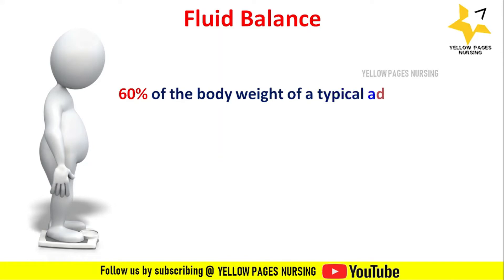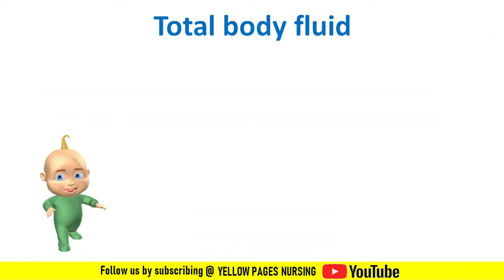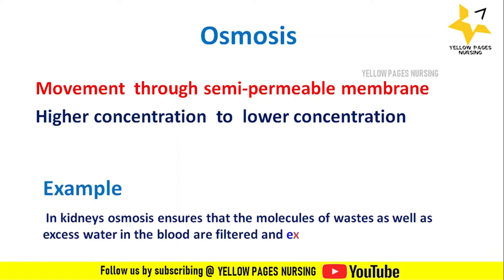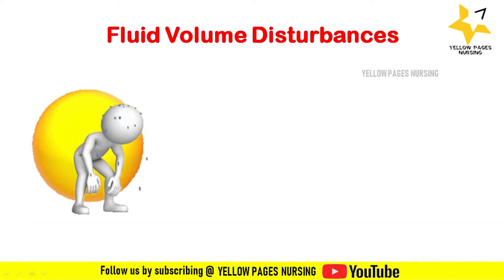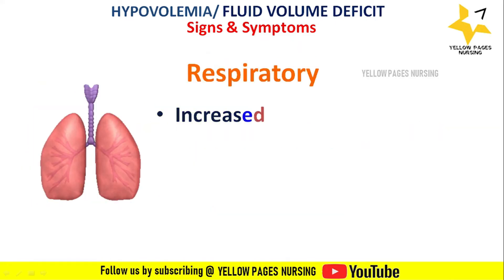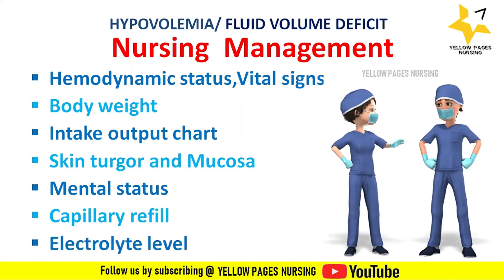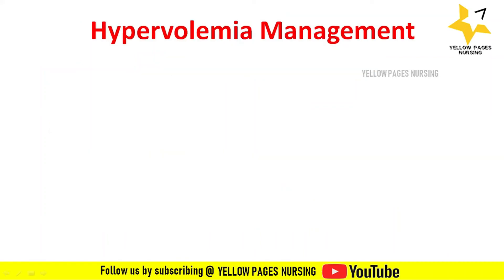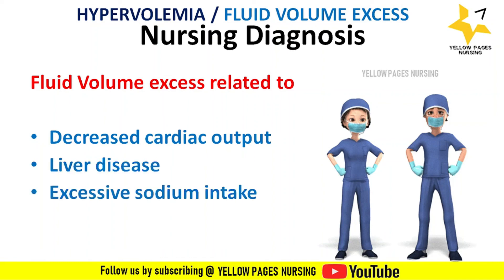Fluid & Electrolyte balance | Fluid volume excess & deficit | Medical surgical Nursing |NCLEX Review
Subject : Medical Surgical Nursing
                               Topic : Fluid and electrolyte balance
Fluid and electrolyte balance | Fluid volume excess & deficit | Medical surgical Nursing Part-1
Fluid and Electrolyte imbalance
Fluid balance
Total Body fluids
ECF and ICF
Average recommended Daily input and output of fluid
Body fluid transport
Organs - Fluid loss
Homeostatic Mechanisms
HYPOVOLEMIA
Fluid Volume Deﬁcit
CAUSES of Fluid Volume Deﬁcit or Hypovolemia
PATHOPHYSIOLOGY of Fluid Volume Deﬁcit or Hypovolemia
Signs & Symptoms of Fluid Volume Deﬁcit or Hypovolemia
Laboratory Findings of Fluid Volume Deﬁcit or Hypovolemia
Management of Fluid Volume Deﬁcit or Hypovolemia
Nursing Management of Fluid Volume Deﬁcit or Hypovolemia
HYPERVOLEMIA
Fluid Volume Excess
CAUSES of Fluid Volume excess or Hypervolemia
Signs & Symptoms of Fluid Volume excess or Hypervolemia
Laboratory Findings of Fluid Volume excess or Hypervolemia
Management of Fluid Volume excess or Hypervolemia
Nursing Management of Fluid Volume excess or Hypervolemia